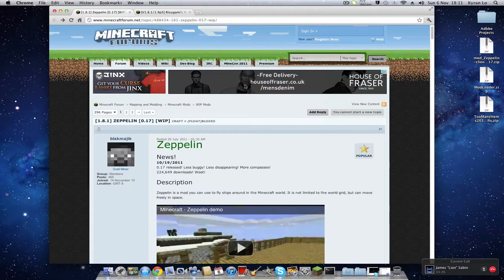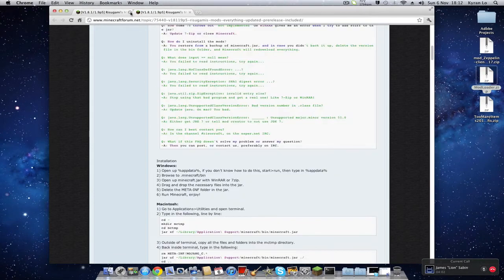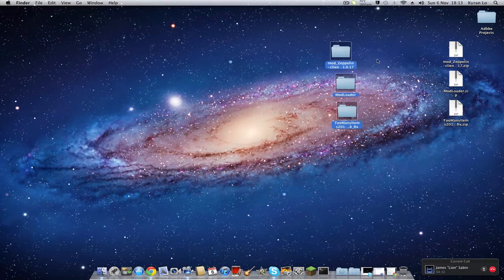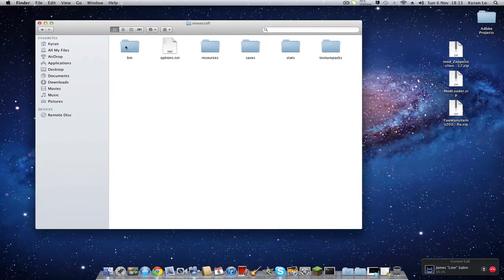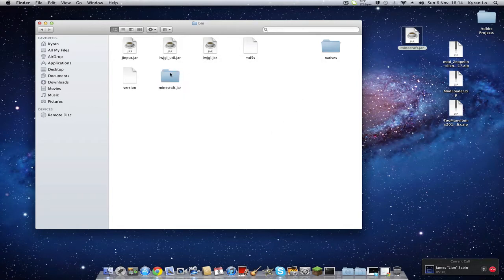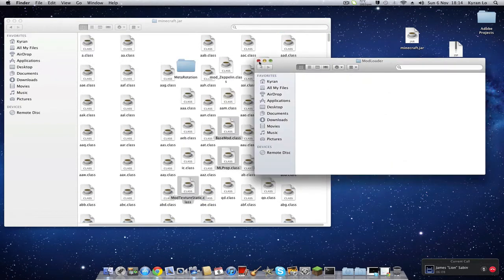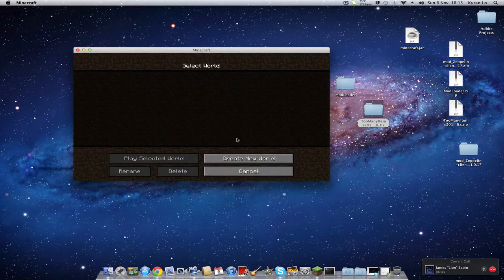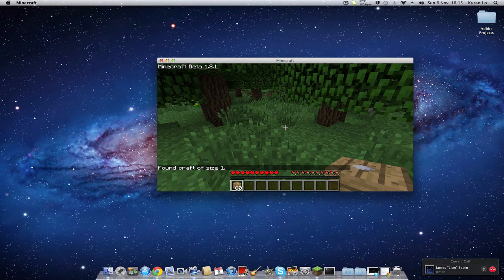How To Install Zepplin Mod for Minecraft 1.8.1 (Mac OS Lion)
This is a tutoiral showing you how to install the Zepplin Mod for Minecraft.

Code to go to Minecraft directory : ~/Library

To find the Minecraft folder in Snow Leopard, you'll need to go to your Library Folder in your User folder.